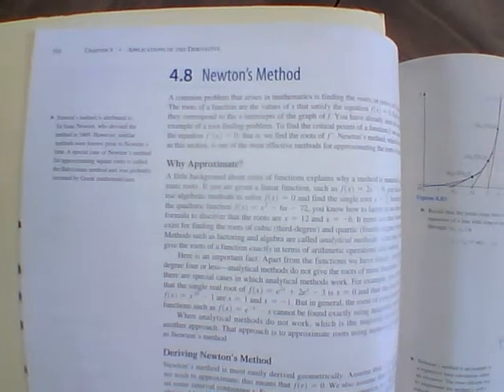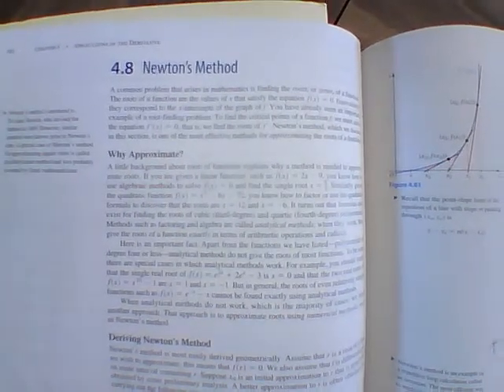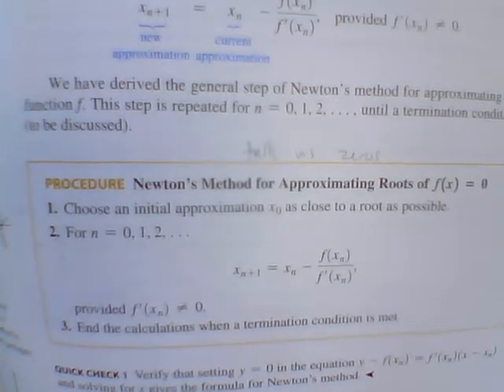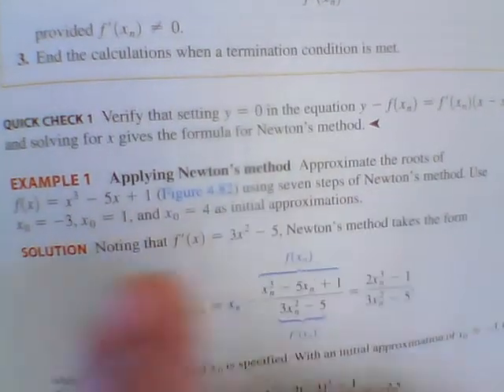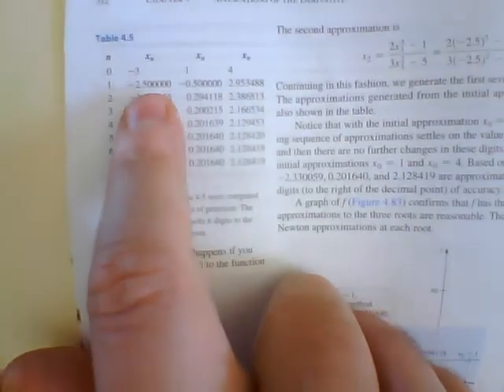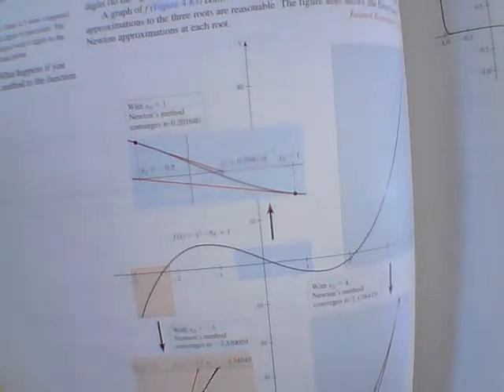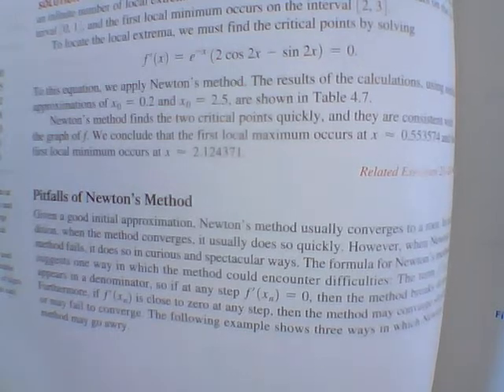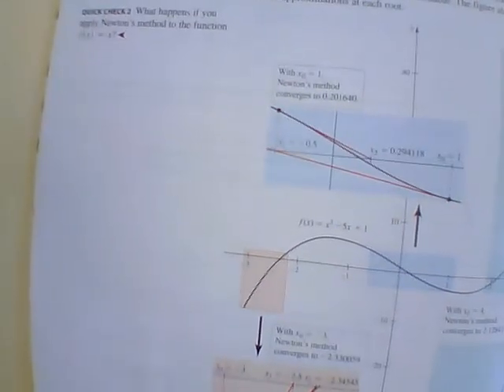Calculus Newton's Method (4 8 notes)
Description of what Newton's Method is and what is it used for.